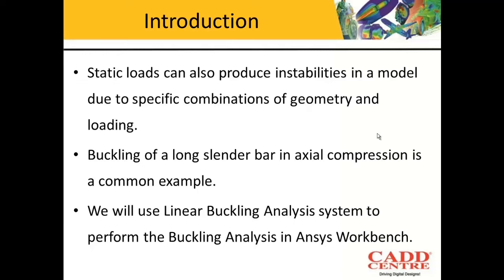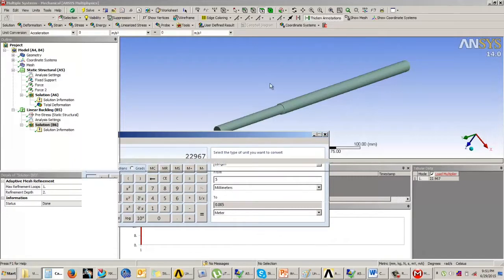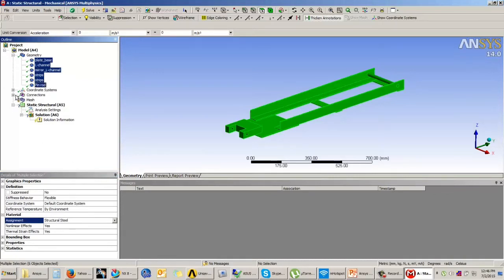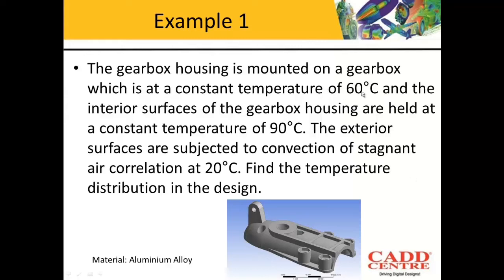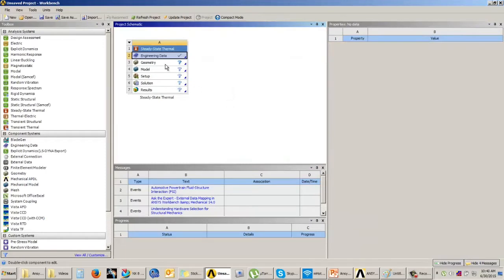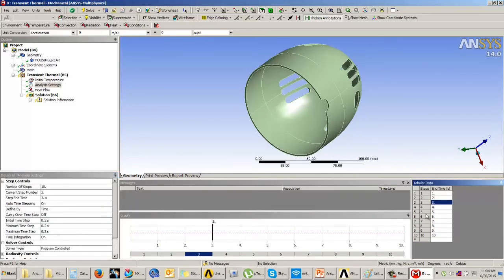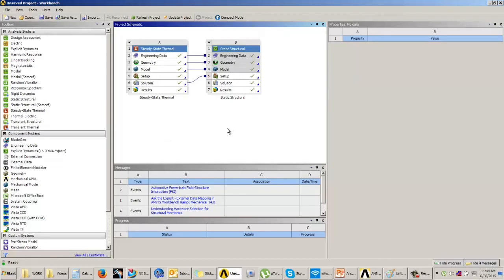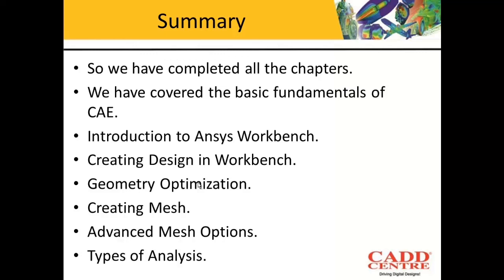Day 5 || Learn Ansys Workbench in 5 days || Ansys Marathon || Ansys Workbench Tutorial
Degree of freedom, Element Shape, 1D element, 2D elements, 3D elements, Types of material, Introduction to Ansys Workbench, Ansys workbench features, Sketch in Ansys workbench, Units in ansys workbench, Sketching and part modeling in design feature, Creating solid models, Placed features and Assembly, Modeling technique, Impact other cad Systems, Creation of surface models and line models etc